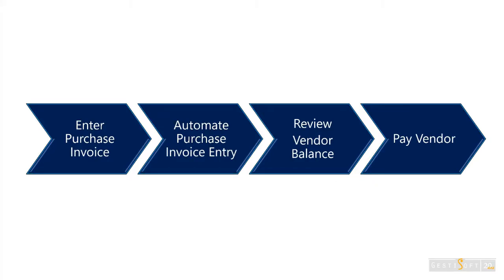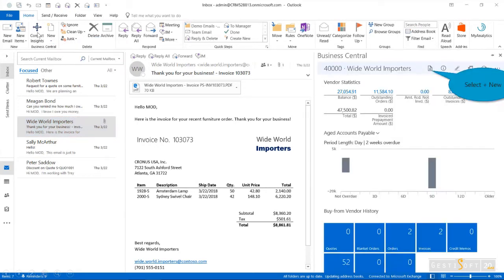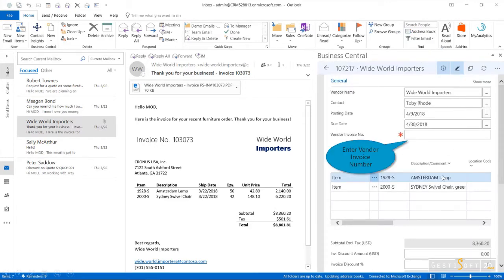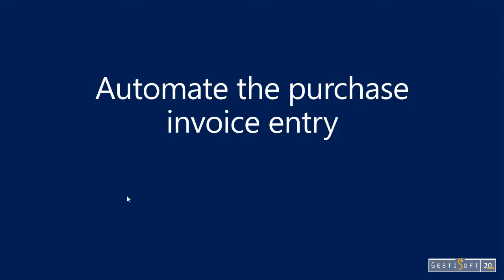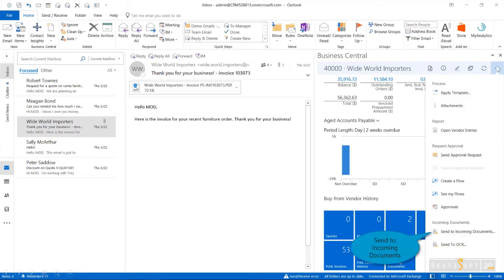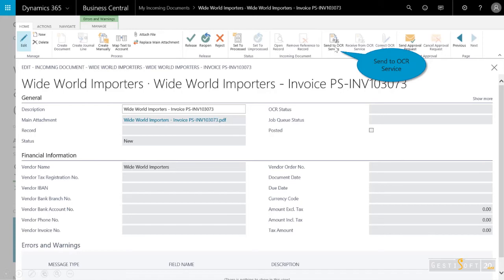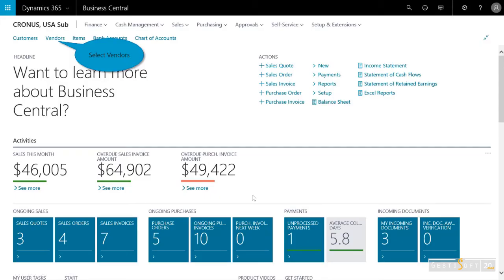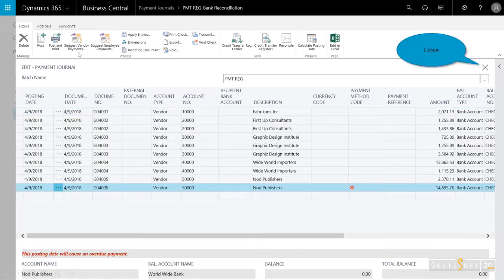Bookkeeper Demo - Microsoft Dynamics 365 Business Central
BIO - The bookkeeper handles the day-to-day financials of a smaller business. They are involved with creating invoices, paying bills, and balancing the bank statements. Often they will hand off the more complex tasks of payroll, depreciation, and creating financial statements to an external accountant.

A solution presented to the bookkeeper should focus on the core responsibilities
Creating invoices
Paying bills on time
Balancing the bank statements
Creating financial statements

Discovery Questions for The Bookkeeper
What are the top 3 reasons for change?
What manual work-arounds are in place in order to support your business?
How much time do you spend performing “Task X?”; How often do you perform task?
Why do you think your company needs a new solution?